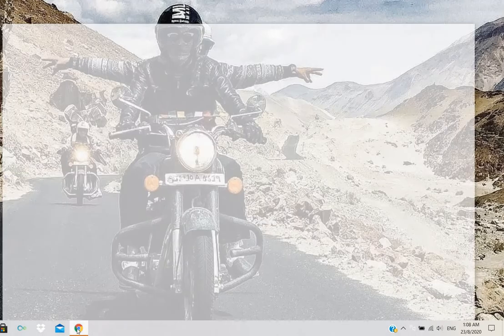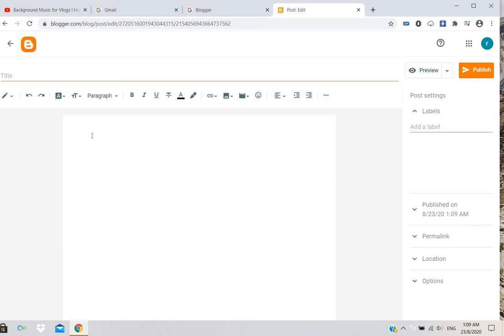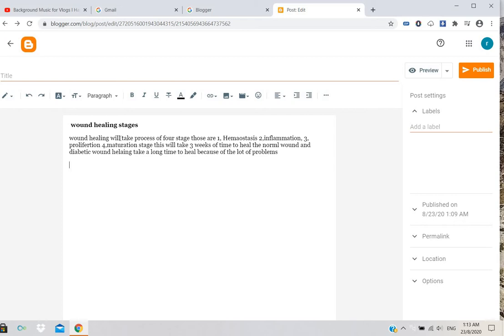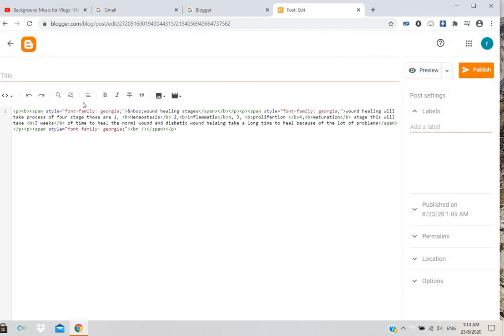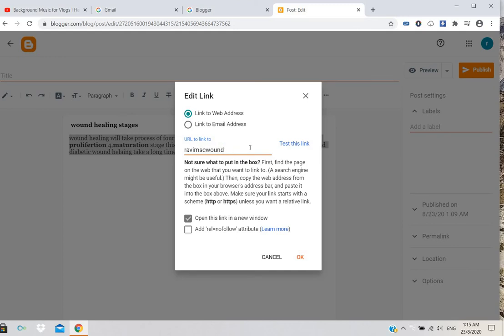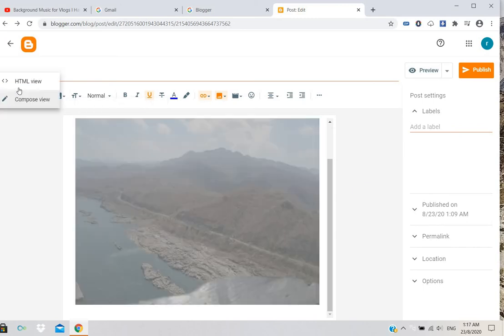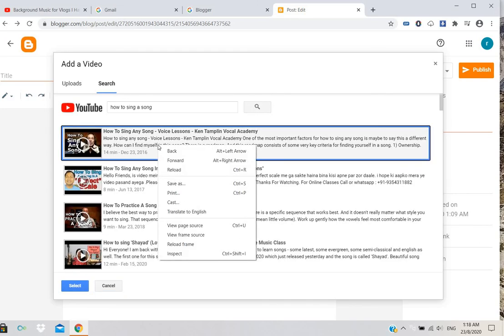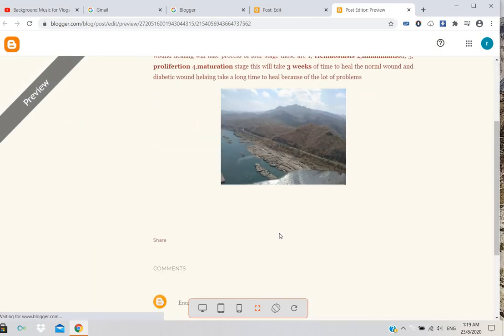How to publish the post in the Blogger account ?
how to publish the text in the blogger account simple